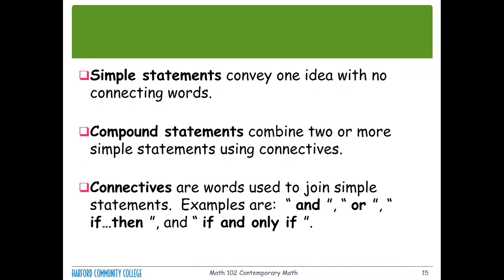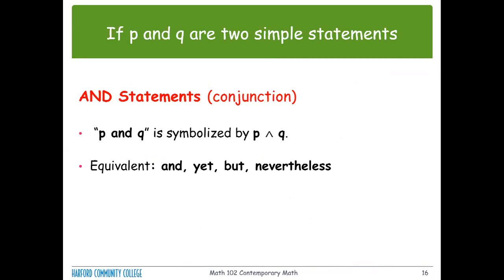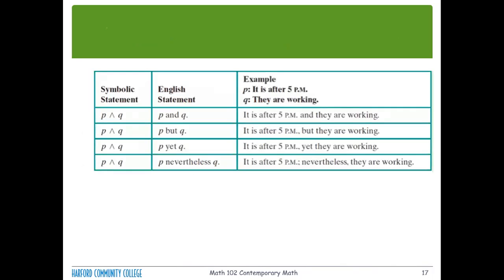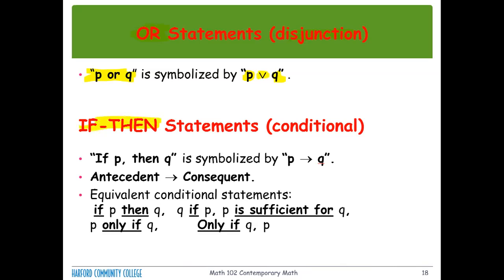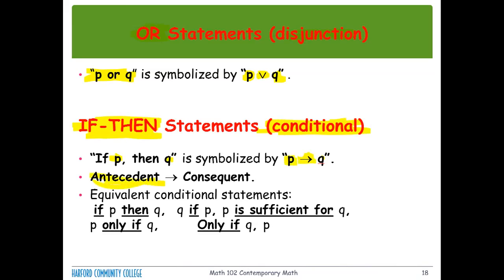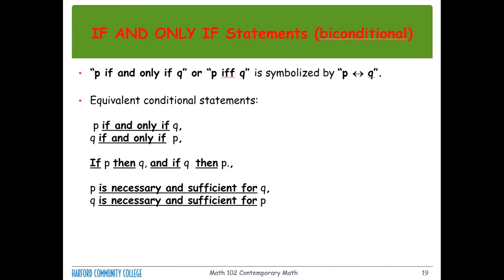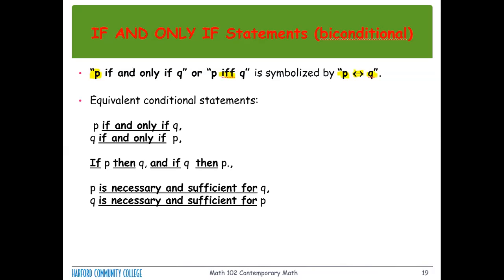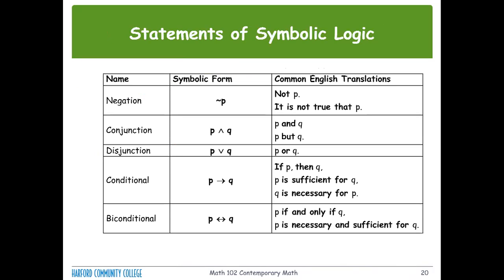M102 Sec3_2 Compound Statements and Connectives